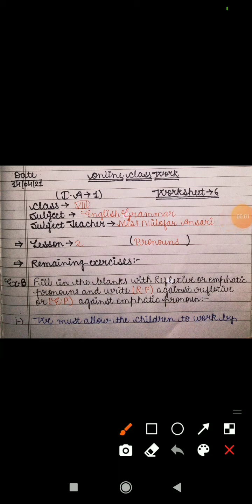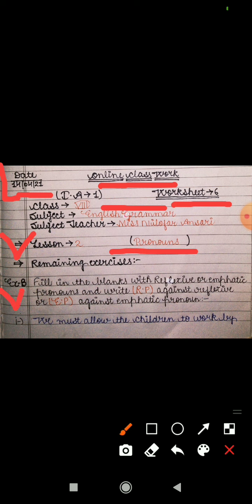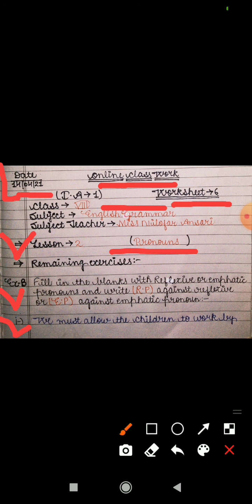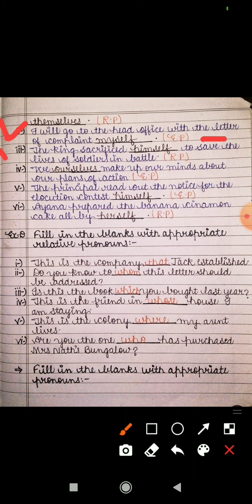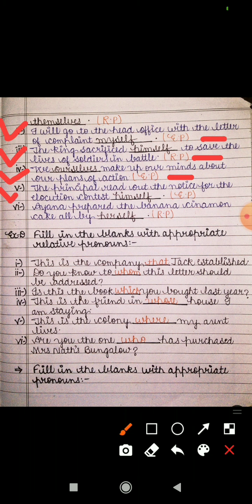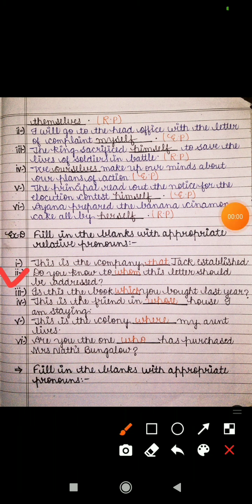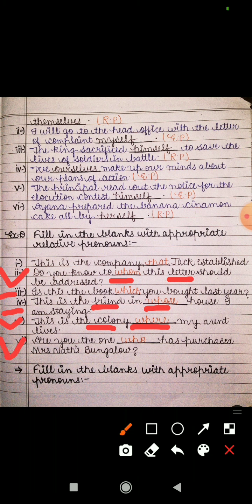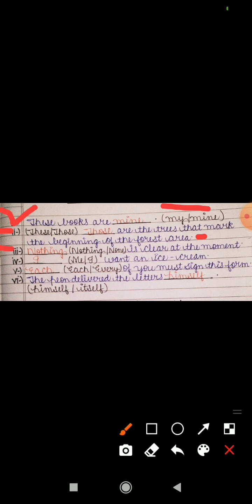Class-8th || I.A-1 || English Grammar || Lesson-2 || Pronouns || Explanation of worksheet-6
Dear Students,

Go through the above 👆👆👆explanation video to understand the work of worksheet-6 related to Lesson-2 (Pronouns) of English Grammar.

Thanks